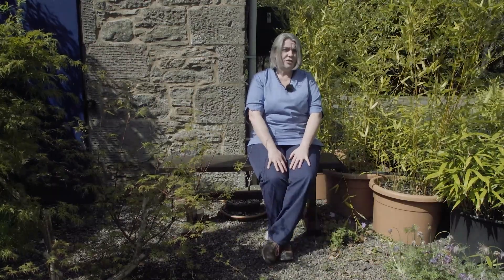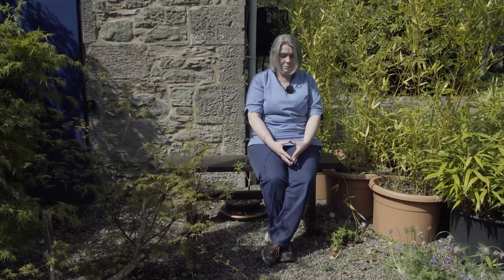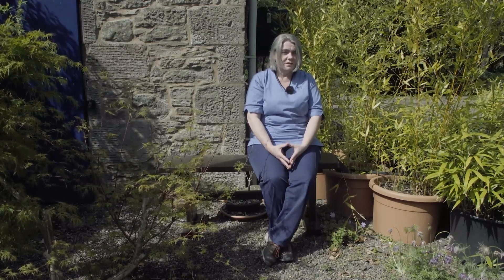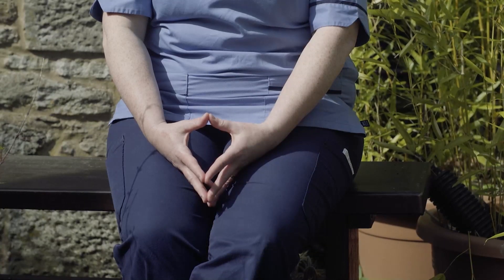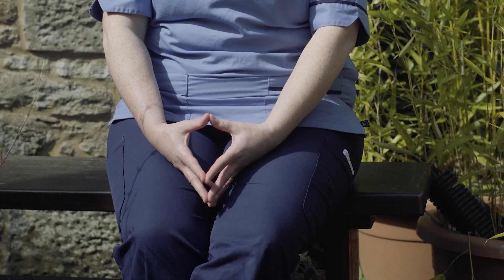Capacitar Grounding Practice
Practice led by Scottish Queen's Nurse Deborah Wishart.
Filmed at The Bield, Blackruthven.